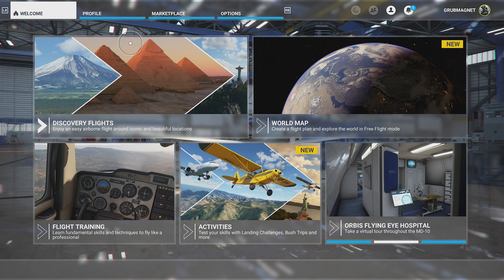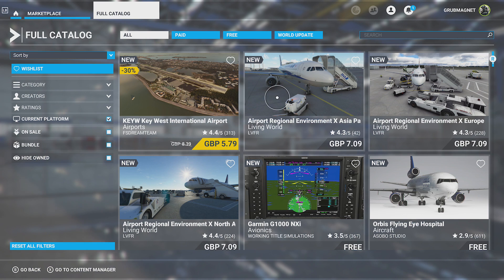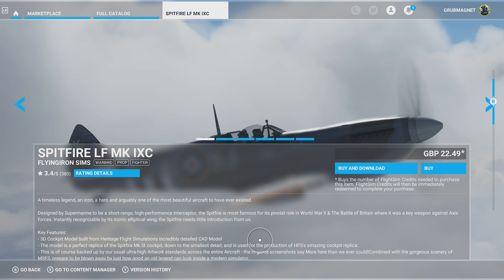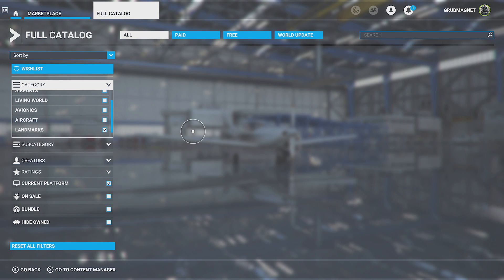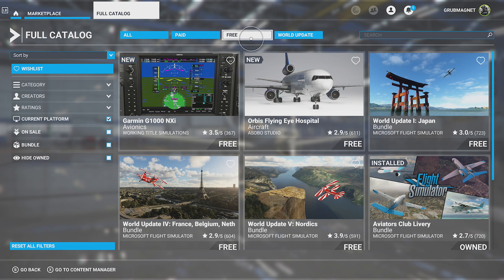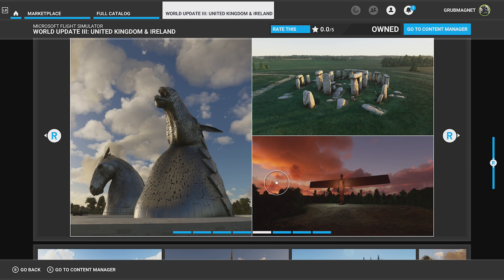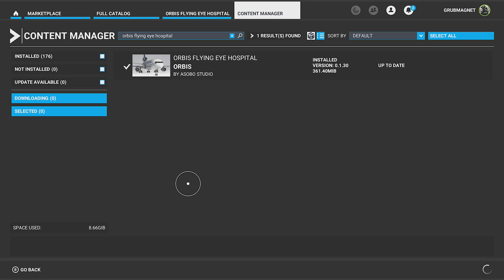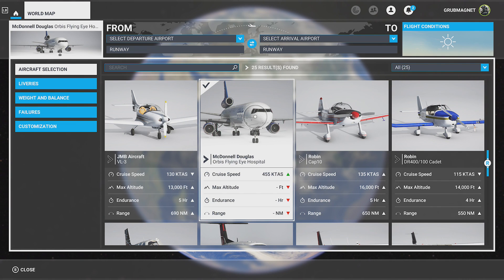Microsoft Flight Simulator Marketplace Explained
You can get extra content both free and paid in Microsoft Flight Simulator in the Marketplace. In this tutorial on the Xbox Series X, I show you how to access the market place, how to find free stuff and how to install it using the content manager.

About Microsoft Flight Simulator
From light planes to wide-body jets, fly highly detailed and accurate aircraft in the next generation of Microsoft Flight Simulator. Test your piloting skills against the challenges of night flying, real-time atmospheric simulation and live weather in a dynamic and living world. Create your flight plan to anywhere on the planet. The world is at your fingertips.

HDR: HDR functionality available with supported games and TVs.